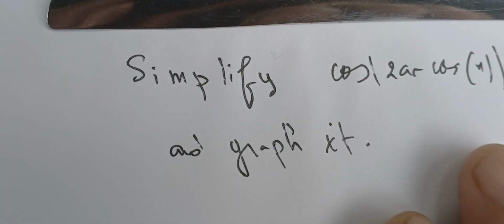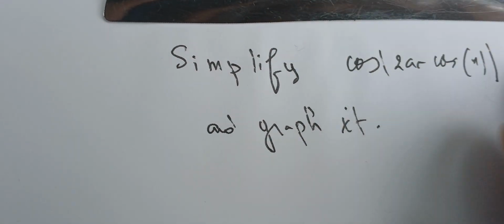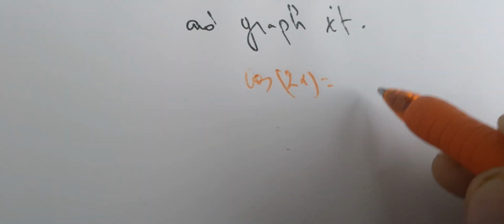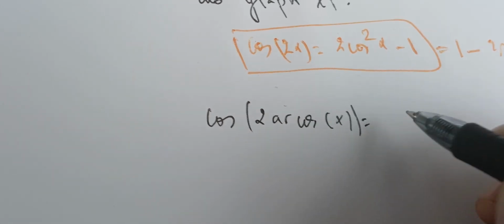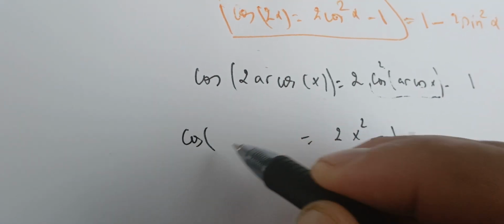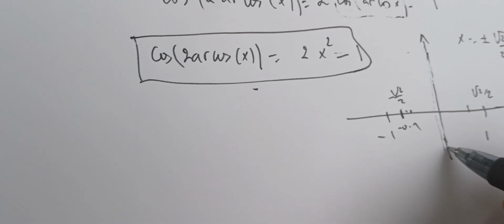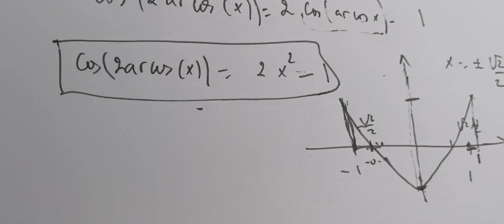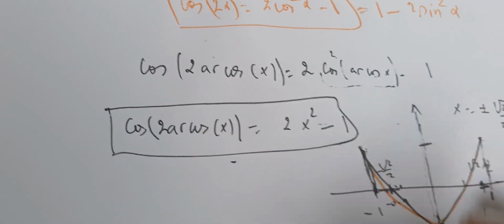Simplify cos(2arcos(x)) and graph it.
We're going to talk about inverse. Trigonometric functions. We Define the cosine, the sine And the tangent, the arctangent, the r cosine, and the arc sine, And we're gonna study them, We're going to use the half angle formula To make sure that we get these functions when we compose by these functions. We're most of the time we get polynomials So we're going to be careful when we have the composite of function and its inverse. So, in our case, we're gonna study what we mean by these functions, what's an inverse function of a trigonometic trigonometric function, What's its domain? How can we find its domain? What's its range? When we talk about a function like the tangent of the arctangent of X, What's that value? How can we determine the value? How can we determine the range? And how can we determine the domain? In this case, how can we work with this functions? We will prove all these results when we have time. So in our case, this is the best place where you can learn about Treconometric functions and inverse trigonometric functions. This is the best channel on YouTube, where you can find all the information that you need about radians degrees trigonometric functions. Sign the cosine, the tangent, the accurate engine, the arc tangent, and all those values. We're gonna graph them and solve the equations relating to these ones. Solving equations is very important in dealing with techonometric functions. That's what we're gonna do. Here Is very important to us. That's why we A p c calculus. It's very important to us. That's why we're gonna do a lot of problems concerning how to solve this kind of questions and how to deal with them. Most of the time we don't have enough time when we are solving the AP calculus a b or BC questions, and we need to have a lot of tools to deal with this kind of questions. That's why here. This is the best place and this is the best way to learn about. Solving problems concerning AP calculus a b and BC. If when I prepare for the Berkeley math competition Or the Stanford math competition, this is the best place where you can learn a lot of techniques that you can use to participate. We also going to use mit Be integration And we're gonna have a lot of questions.